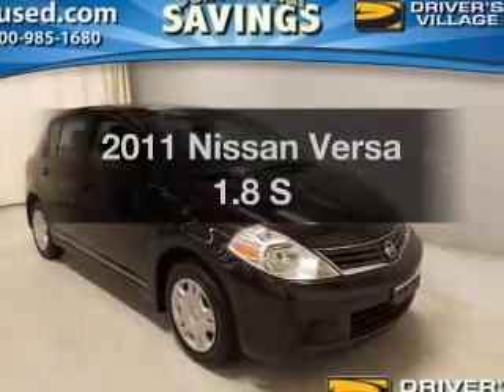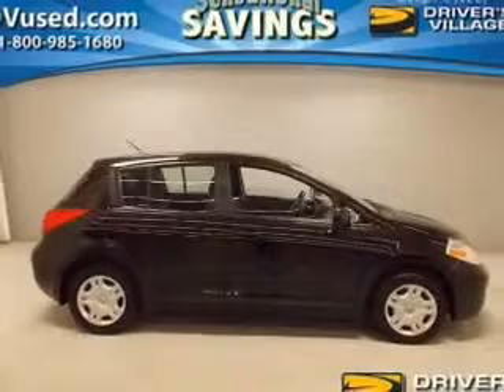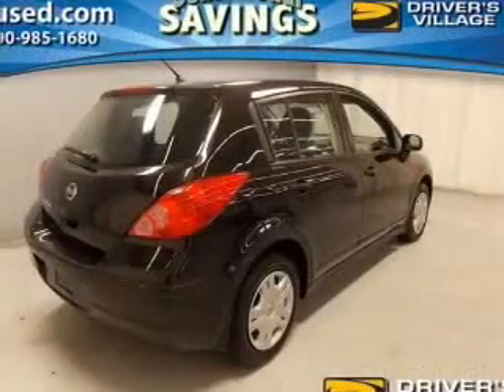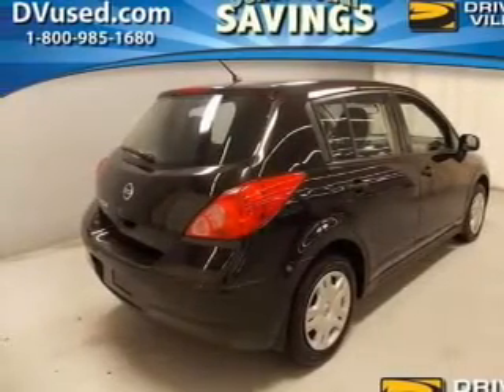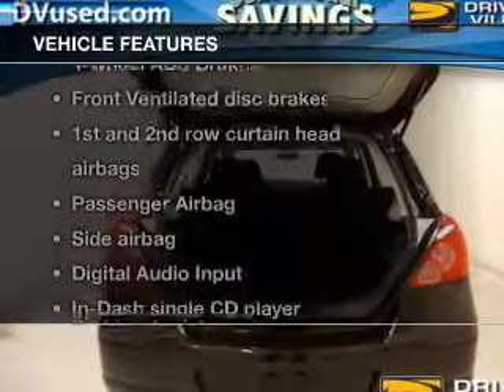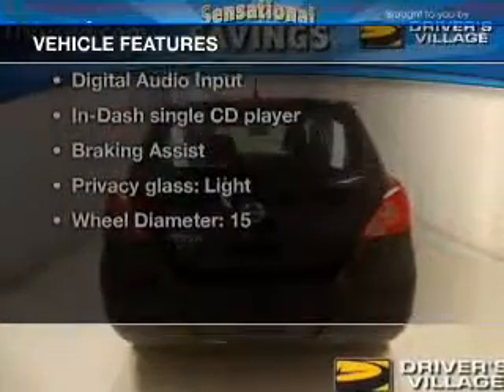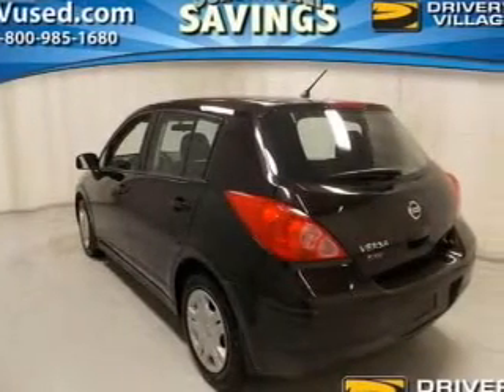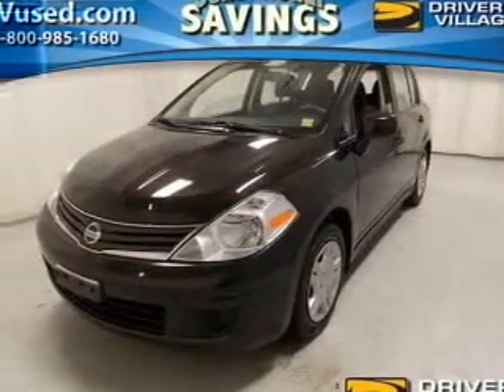2011 Nissan Versa - Cicero NY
Year: 2011
Make: Nissan
Model: Versa
Trim: 1.8 S
Engine: 1.8 liter inline 4 cylinder 16 valve
Transmission: 4-Speed Automatic
Color: Black
Mileage: 47508
Address:
5885 E Circle Dr